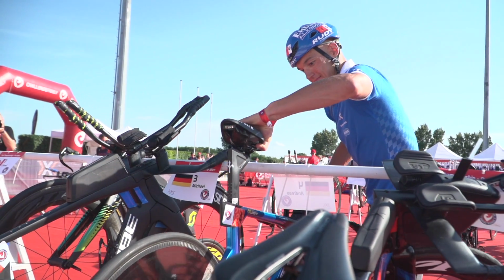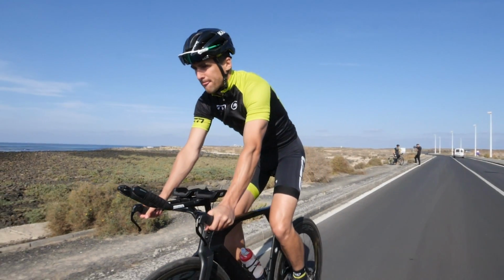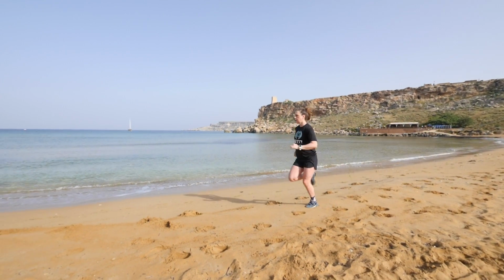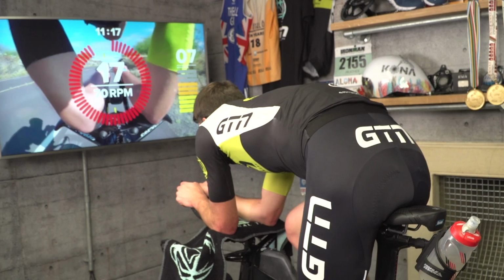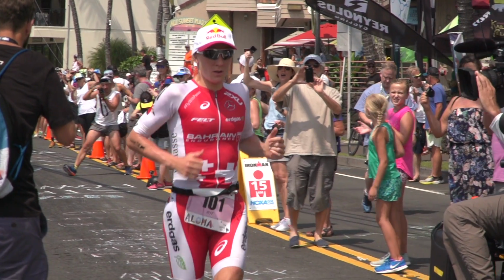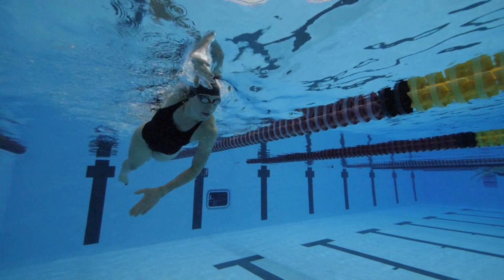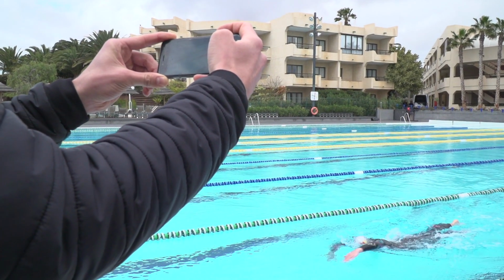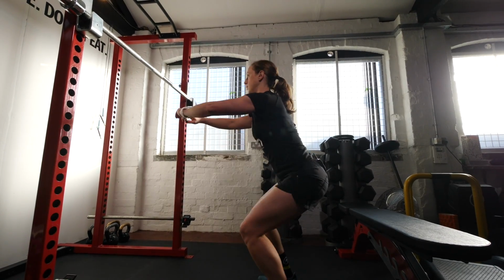10 Tips For Young Triathletes | Improve Your Triathlon Training And Skills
The growth of triathlon has lead to increased participation across all age groups, with shorter distance events catering to youths and juniors. But just how should young triathletes train to prepare for these events?

Getting into triathlon doesn't mean that you require all of the latest and greatest kit, or training for hours on end. In fact it can be easy to overwork yourself at a young age and damage your body whilst it is still growing. Instead your time could be better spent practising transitions and honing your technique, as these skills will make all the difference on race day.
It can also be difficult to balance training with education, so it's important to be flexible and able to prioritise. Recovery and recuperation are equally as important, so make sure that you eat well and get plenty of sleep.
But most importantly, remember to have fun and enjoy it.

If you'd like to contribute captions and video info in your language, here's the

Just You And Me (Instrumental Version) - Sebastian Forslund
Young And Free 3 - Victor Olsson